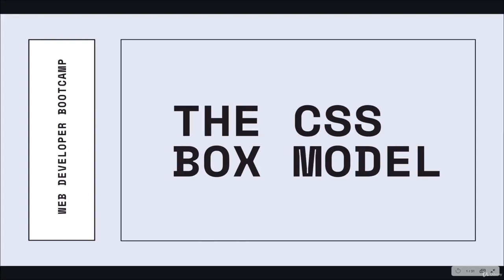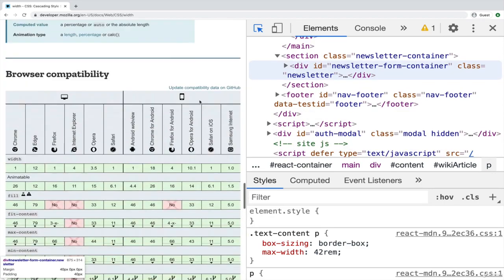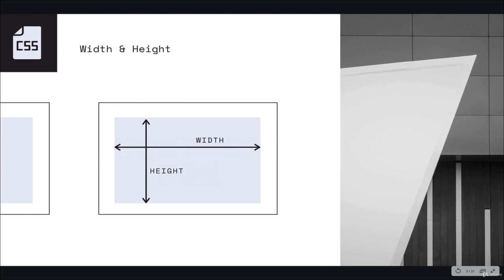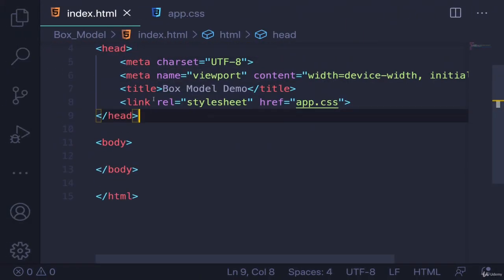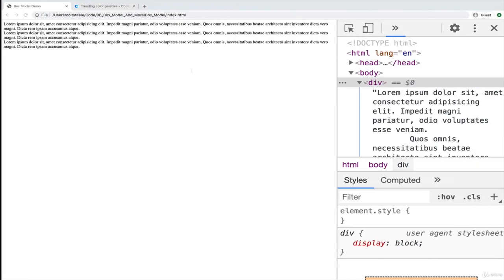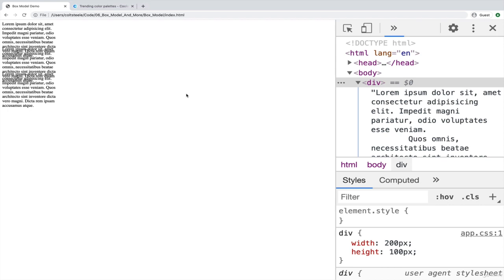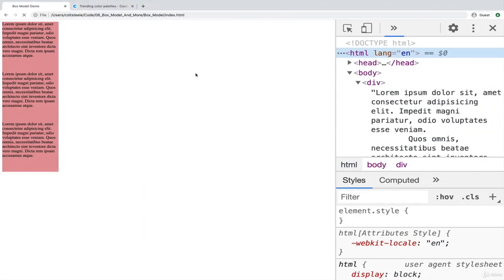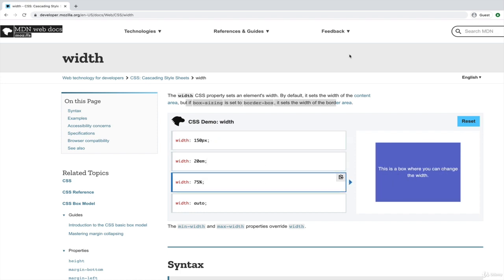67 CSS Box Model Width & Height | Full Web Development Course 2024